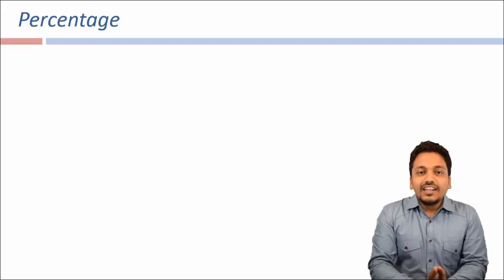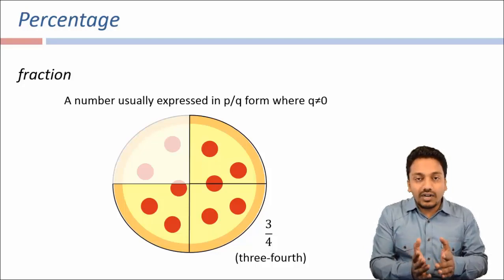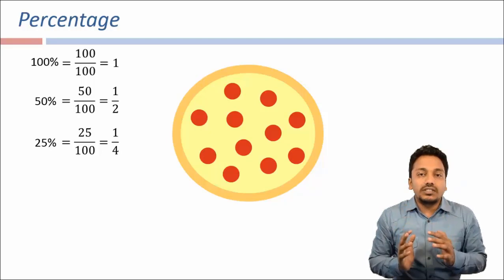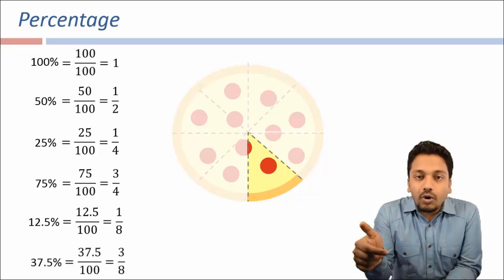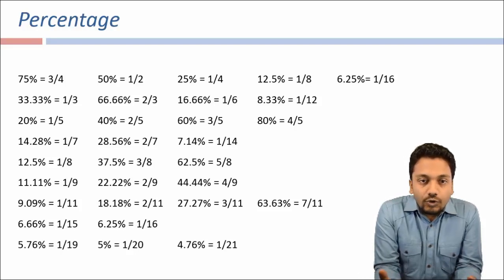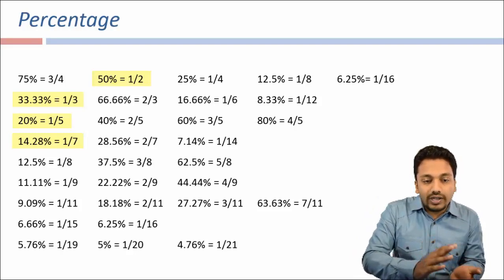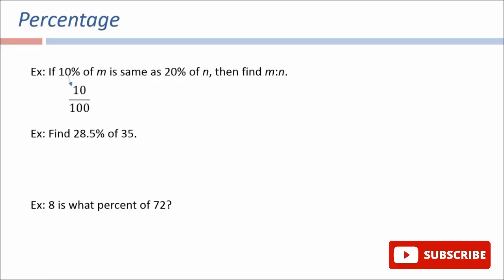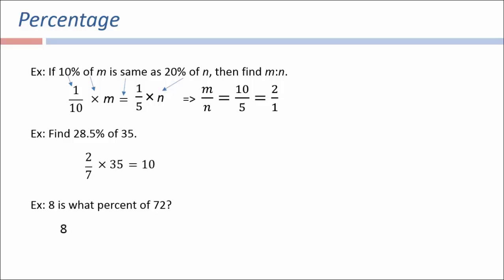Percentage fraction Conversion | Quantitative Aptitude Series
Master the concept of "Percentage fraction Conversion" with this tutorial for the CAT MBA exam. With this example, learn the essential techniques and strategies to solve problems efficiently. Check out the following playlists for complete preparation:

Happy learning!!